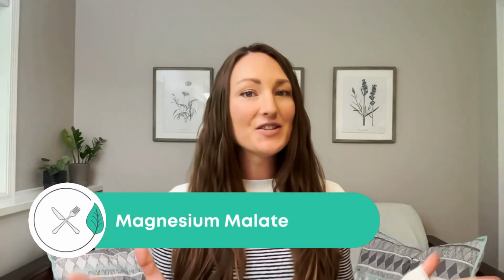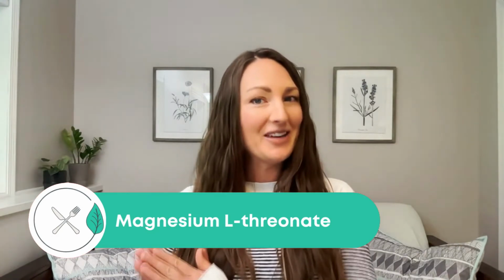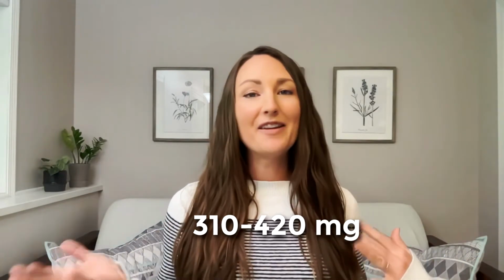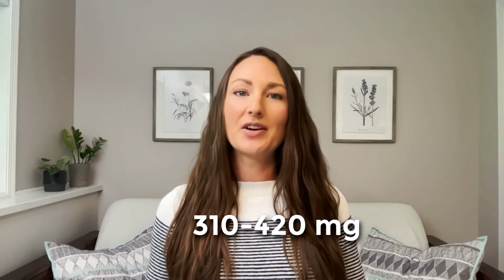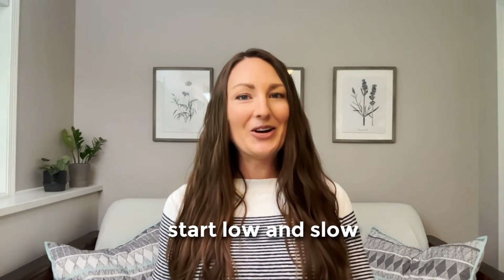Magnesium - How to Choose the Right One?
FREEBIES + RESOURCES
1) What Type Of Gut Do You Have? [FREE QUIZ]
4) Download Your FREE COOKING GUIDE: 5 Essential Tips For Faster, Gut-Healthy Meals!
5) Want to schedule a 30 minute cooking demo?